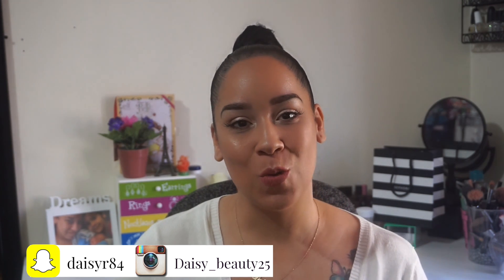My April favorites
Hey cuties sorry for not posting any content in weeks. In this video i explain the reason why.  Expect a lot of tutorials coming soon. Thank you for the love and support.

p.s. yassss i joined twitter so please follow me there and on my other social media listed down below. BESOS!

Products mentioned:
Sephora mud mask purifying & mattifying
L.A. colors i heart makeup contour palette
L.A. colors i heart makeup brow palette
L.A. girl concealers and color correctors
M.A.C studio fix powder foundation in nc42
Nars ita brush
Sleek makeup highlighting palette in solstice
Calvin Klein ck one perfume